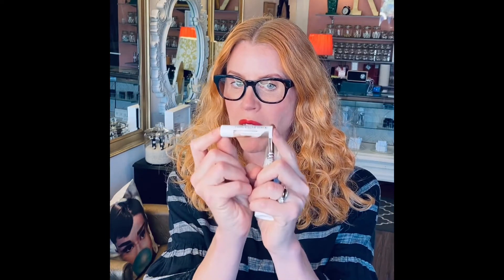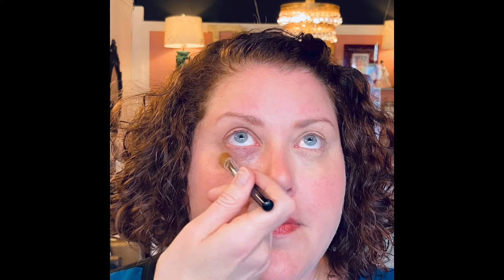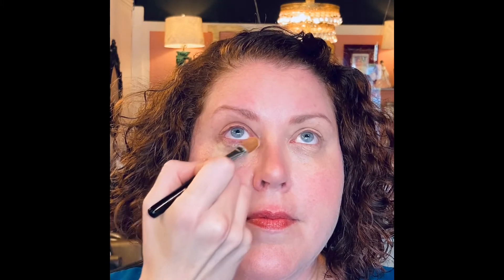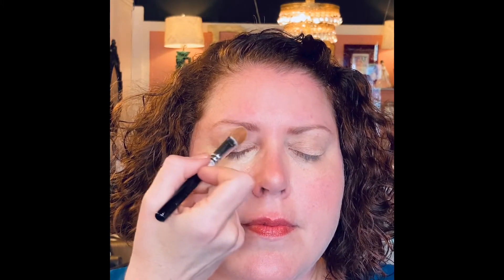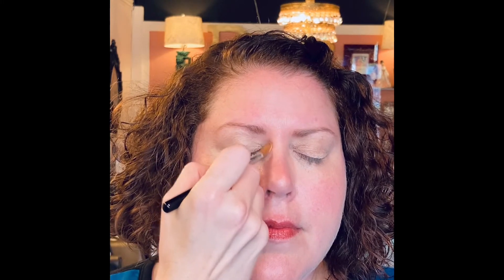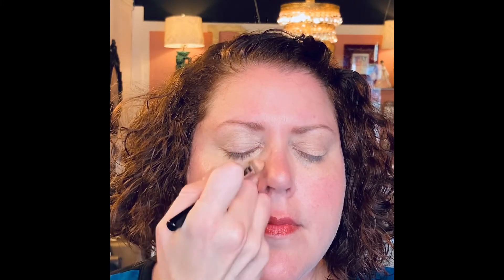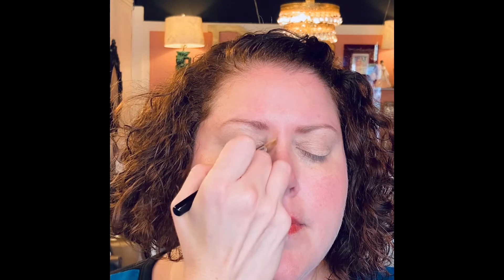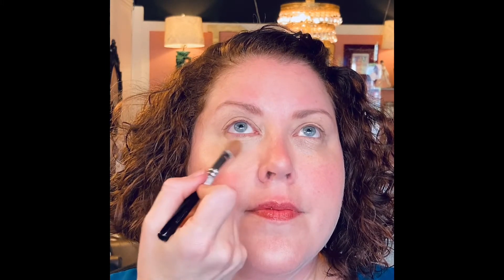Cover Your Under Eye!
If you've struggled with under-eye circles, Cheryl from Eve Organics Beauty, along with her lovely model (sister and co-owner Jeny) will show you how to combat stubborn under eye baggage.
It's easy! We'll show you how!